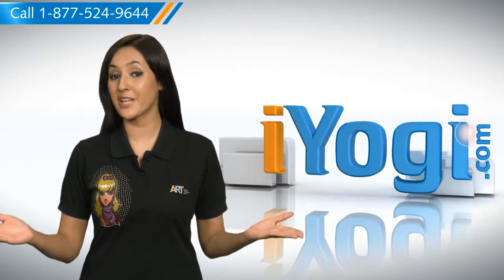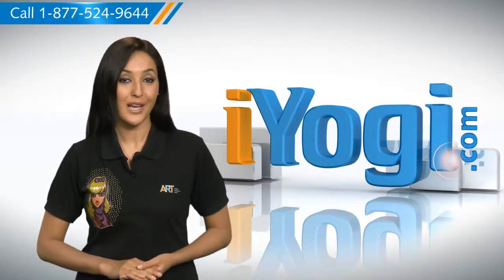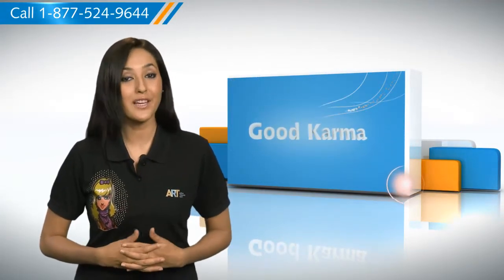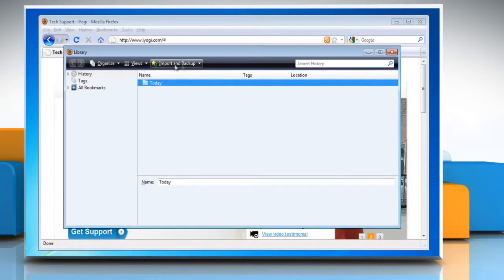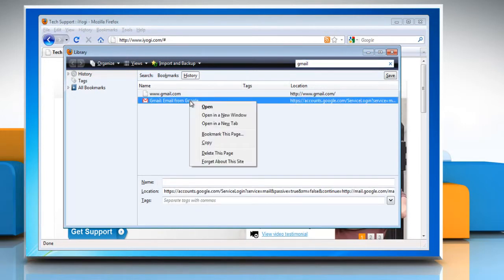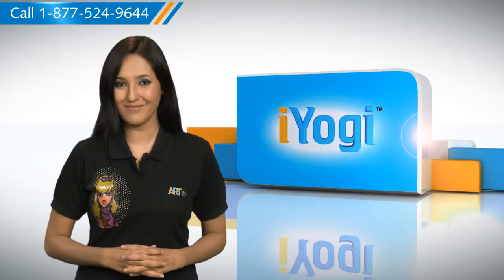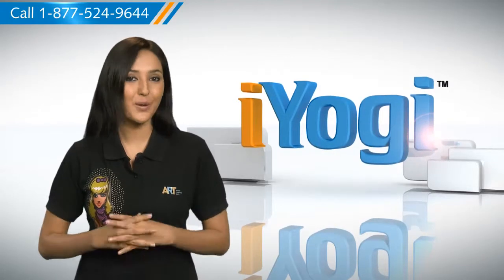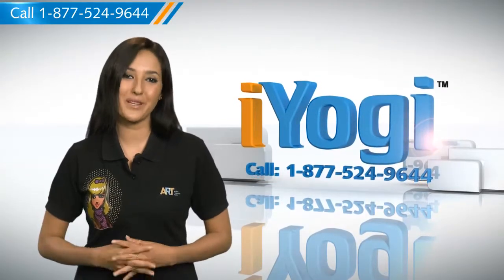How to remove a single website from the history of Mozilla® Firefox on a Windows® 7-based PC?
Are you searching for the steps to remove a single website from the history of Mozilla® Firefox on a Windows® 7-based PC? Just call iYogi at 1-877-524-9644 and our tech support team can provide you with the steps for doing just that.